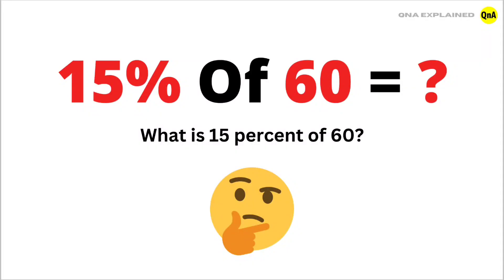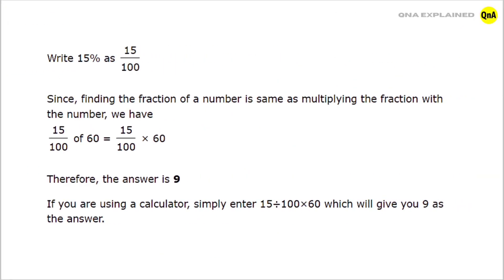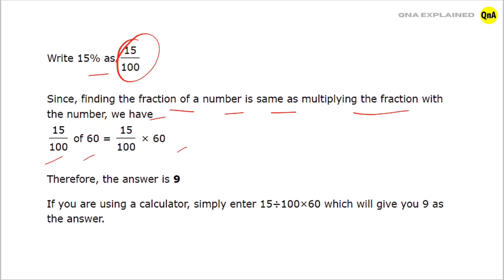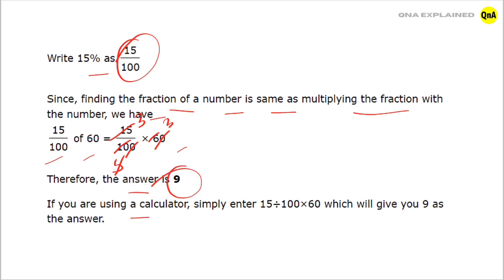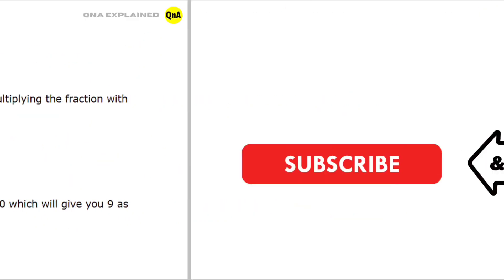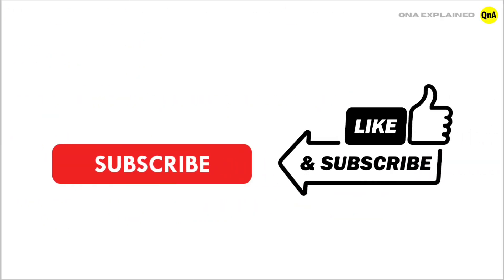What is 15 percent of 60 ? - QnA Explained